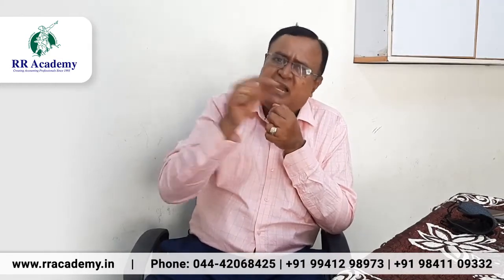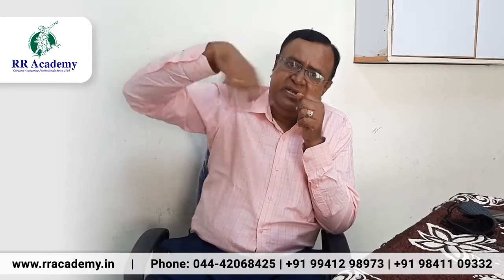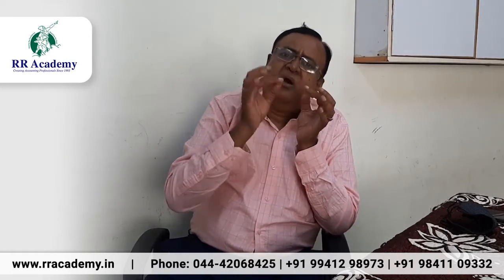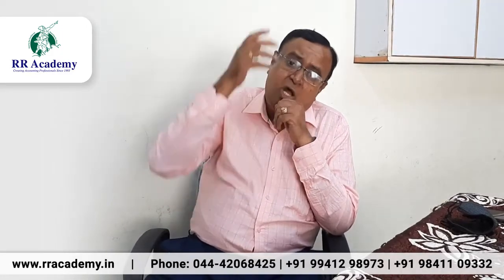Bussiness law made simple ......part 2 PROF . DR. KNR